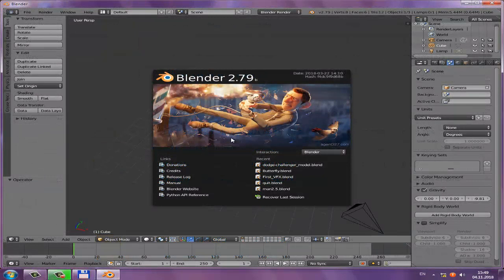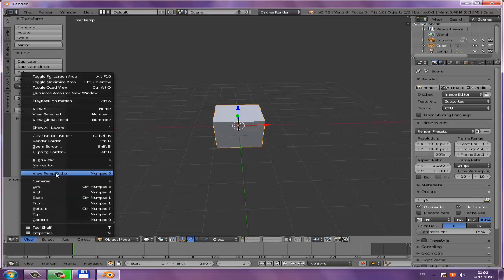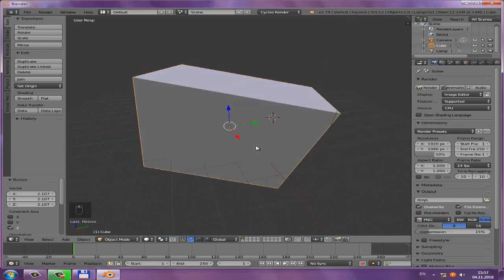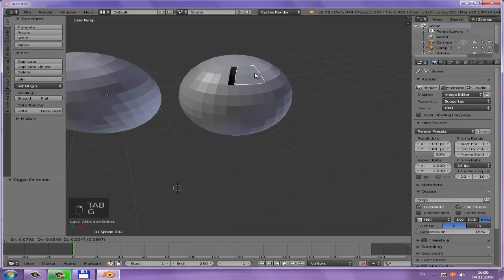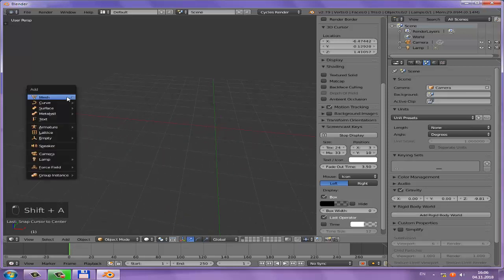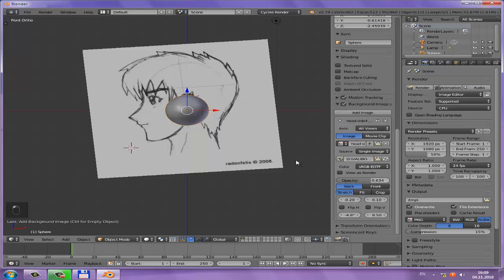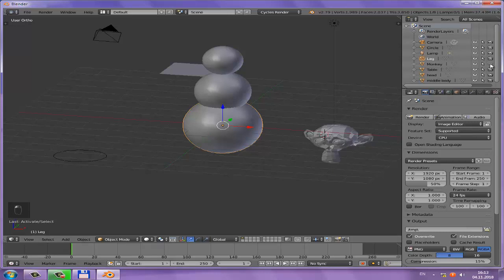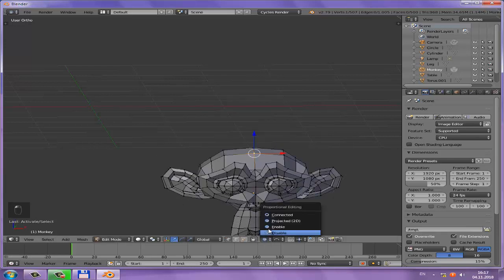Blender Beginner Tutorial Part 2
In this part of tutorial I will deeply introduce shortcuts and elements of Blender for basic usage and modelling.